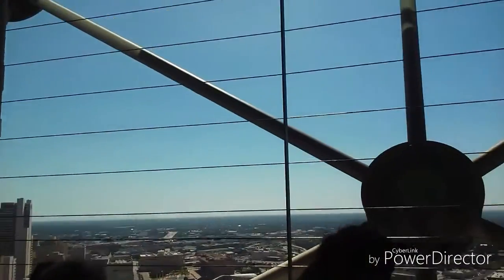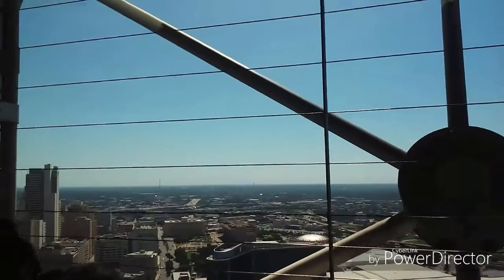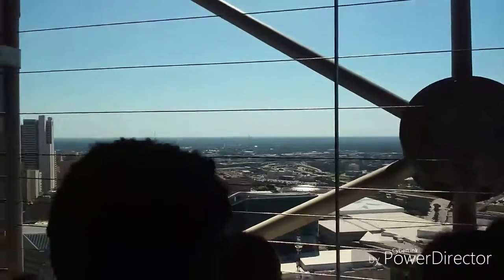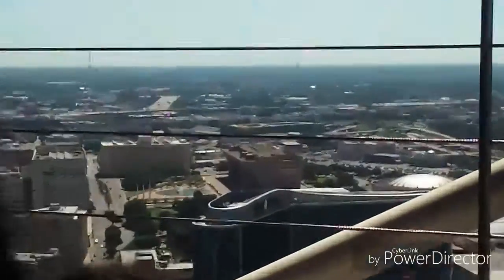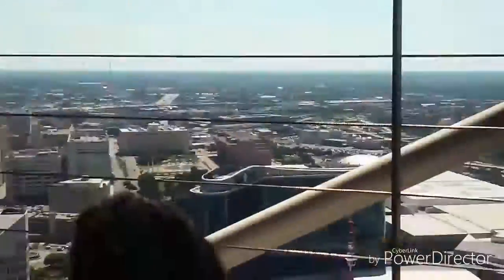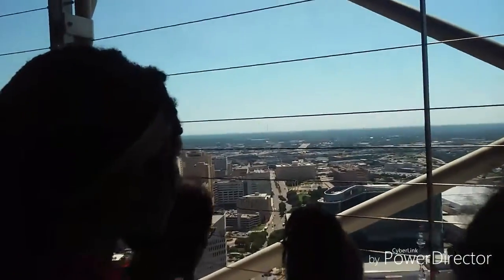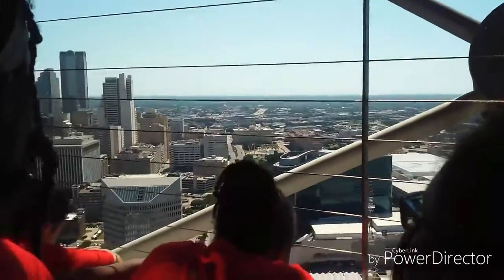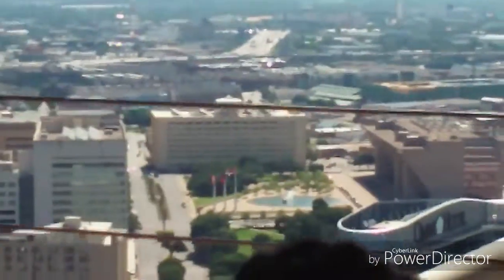VLog #8 Reunion Tower Field Trip